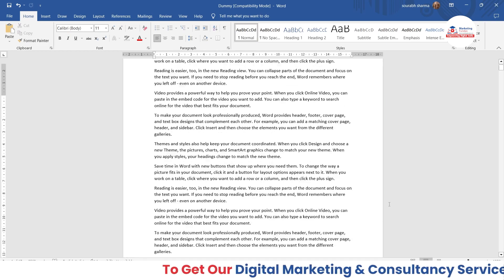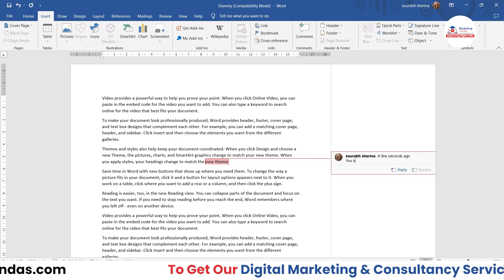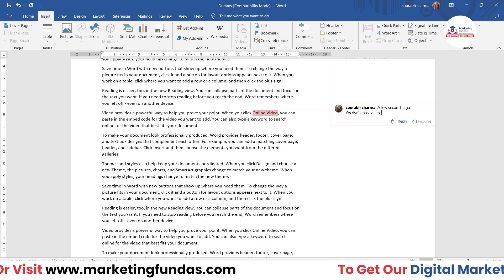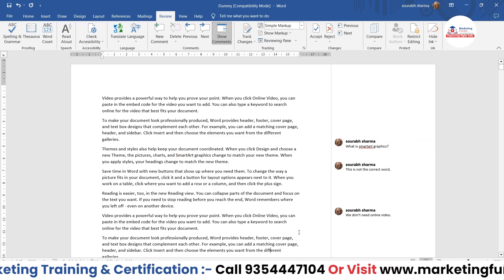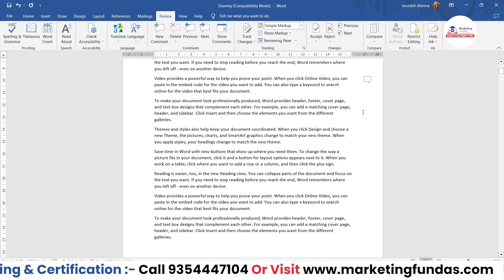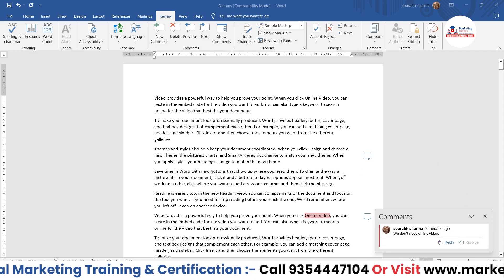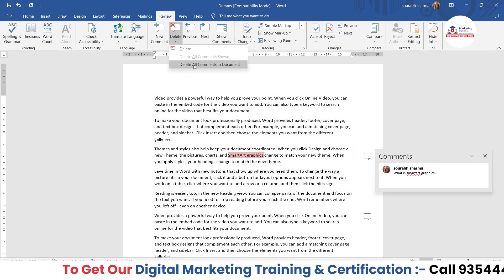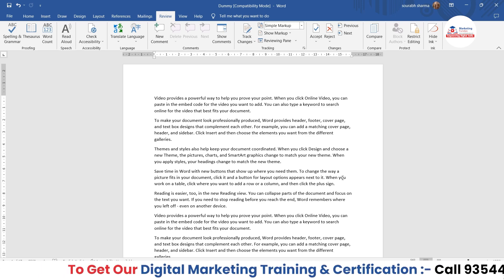How to Add and Remove Comments in Word | Insert Comments in Word Document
In this you will learn How to Add and Remove Comments in Word. You can also learn complete Digital Marketing Free through our Marketing Fundas Global YouTube channel.